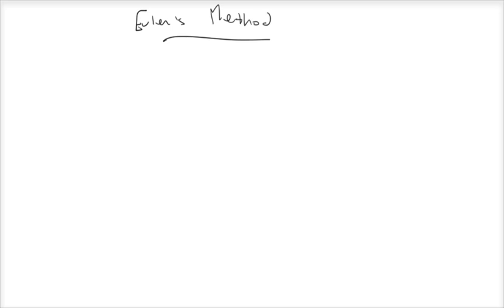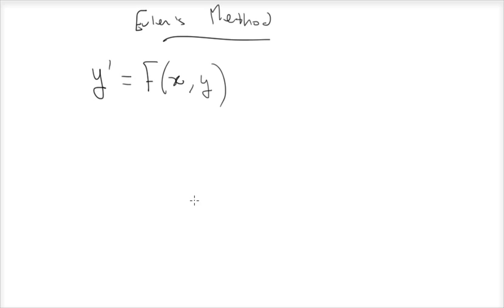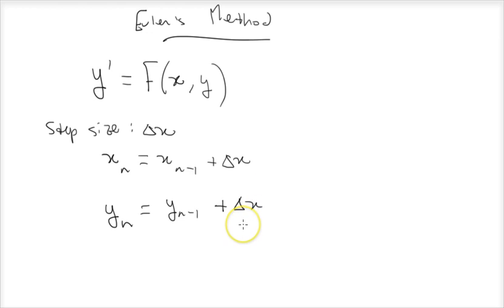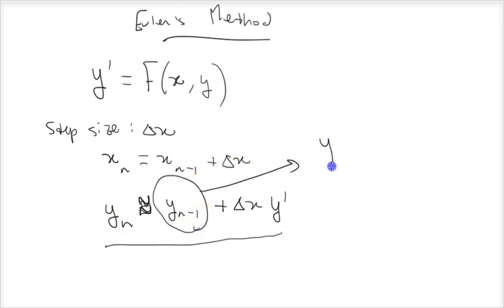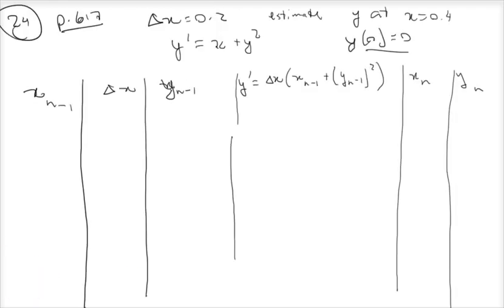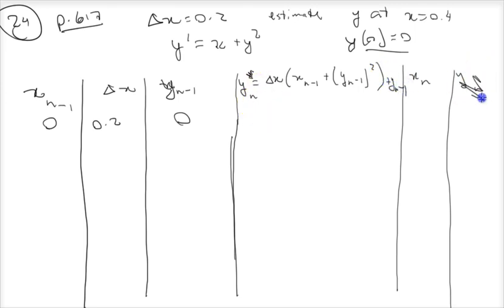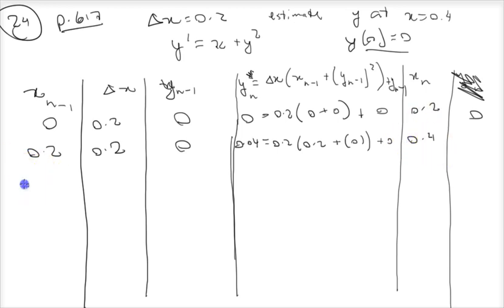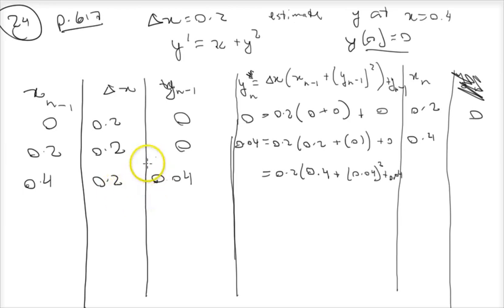Stewart's Calculus Chapter 9 - Euler's Method